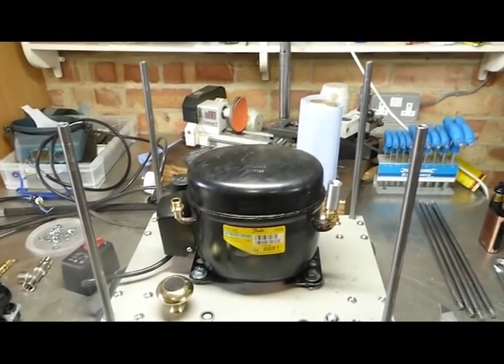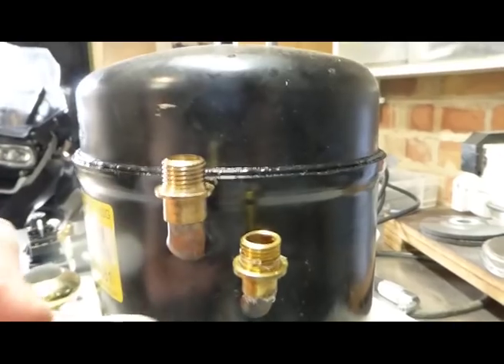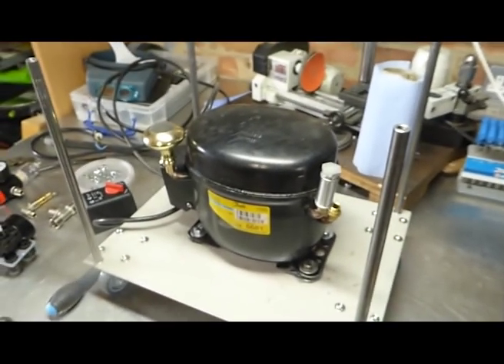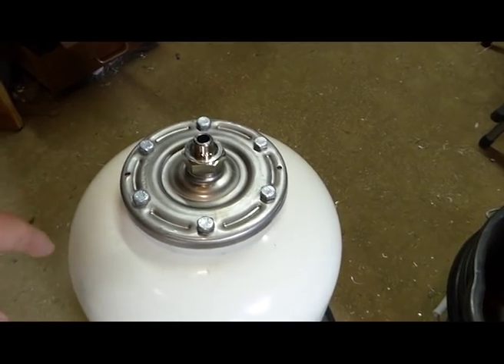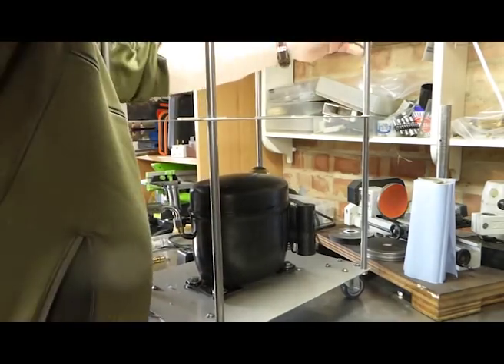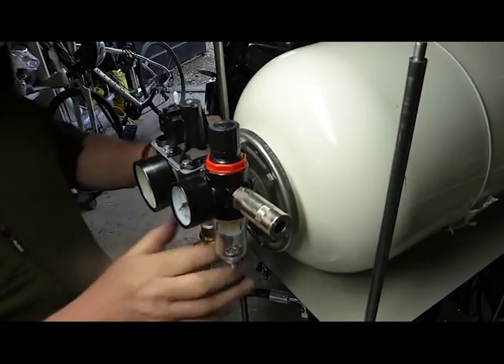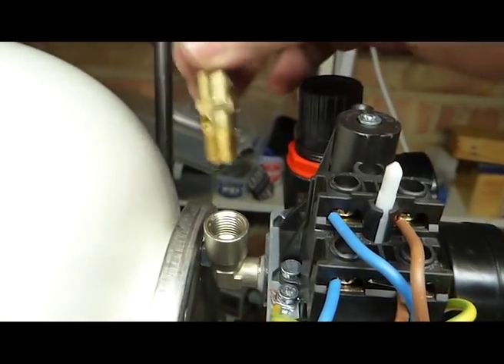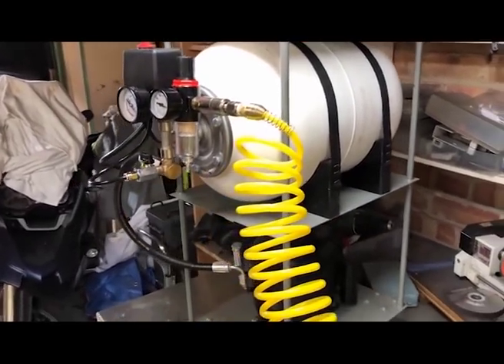Building my homemade silent air compressor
As promised I said I would make a video to show the dummy's guide to building my silent air compressor.
Please understand this will be very boring for the experienced builder. This is aimed at the total Noob like me who is learning from scratch with no experience of Compressors.
I have to thanks two people especially.
1. Dimitris from Jimmyscanal without whose help this would never have  happened.
2. Steve Jordan from Steve Jordan who gave me some nice little ideas.

Some of the items and suppliers I used:
Loxeal 18/10